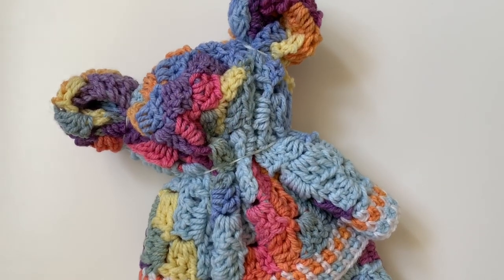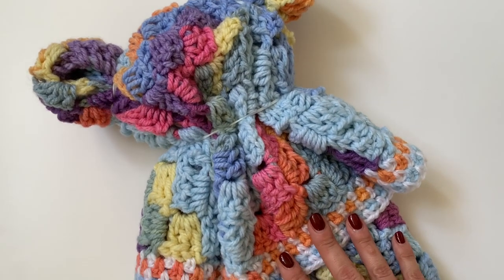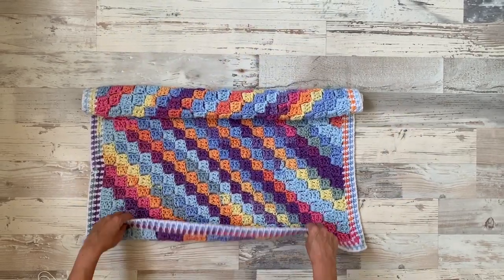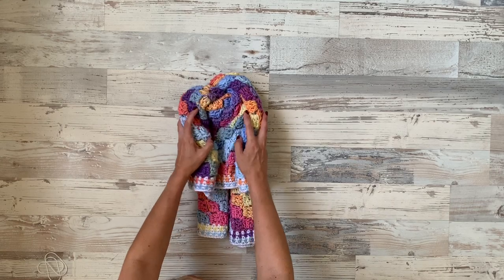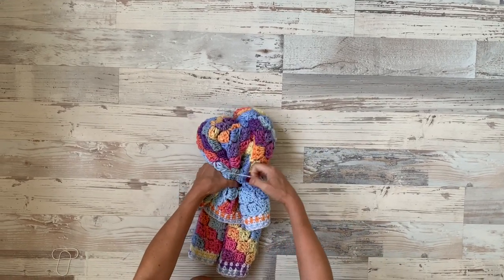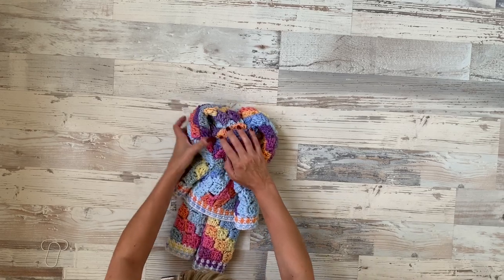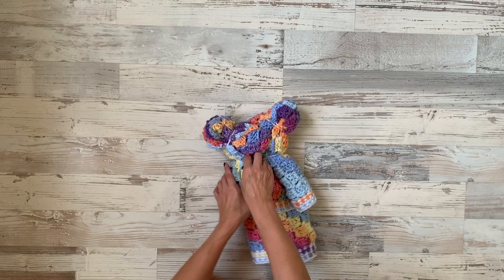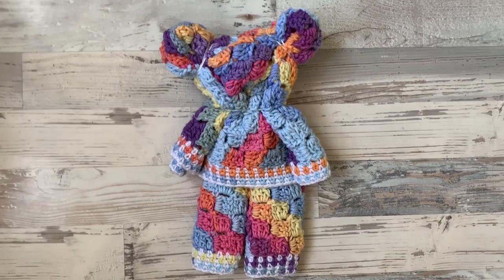How to fold BEAR in 2 Minutes using Baby Blanket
Hello Everyone,
today i will show you how to fold your crocheted Baby Blanket into a Bear in 2 Minutes!
Super easy and great gift for a Baby Shower !